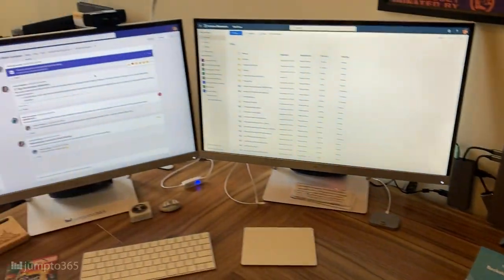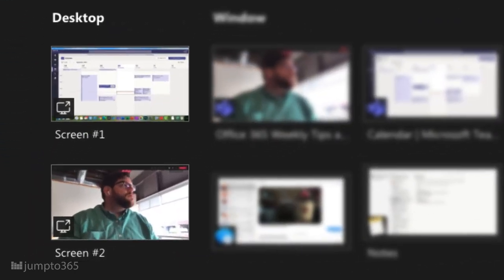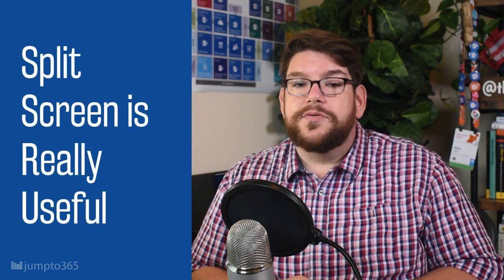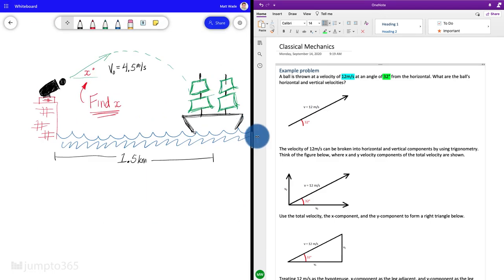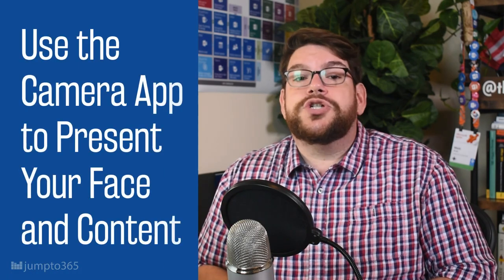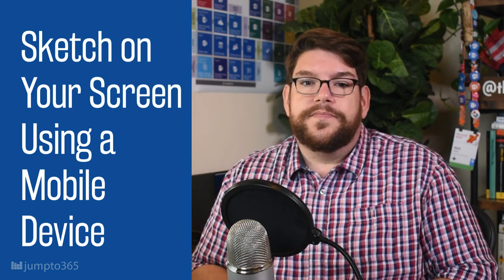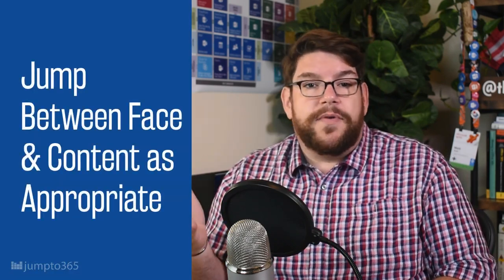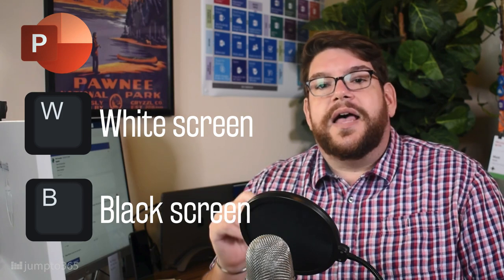How to present in Microsoft Teams meetings with two monitors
Having two computer screens can make a huge difference when using and presenting in Microsoft Teams meetings. This video covers tips and tricks to make the most of the second monitor and best practices for keeping meeting content in a dedicated sharing screen and private stuff—like notes, back-up info, and other resources—on your other screen.

Note: this video does not cover how to connect extra monitors (you're on YouTube, there are thousands of videos on that) and no, you cannot share both screens at the same time. This video is a list of best practices on how to share from one screen while keeping the second for your own (private) use.

Links and resources:
Manage multiple monitors

Sections
0:00 Introduction
0:35 Background
2:05 Managing your screens
2:51 Set up the front of house
3:10 Your shared screen should be your secondary monitor
4:03 Split screen is really useful
4:26 Make use of multiple desktops
5:08 Use your camera to show your face when presenting
5:30 Sketch on your desktop from your mobile device
5:59 Jump between face and content as appropriate
7:04 Set up the back of house
8:48 Wrap up